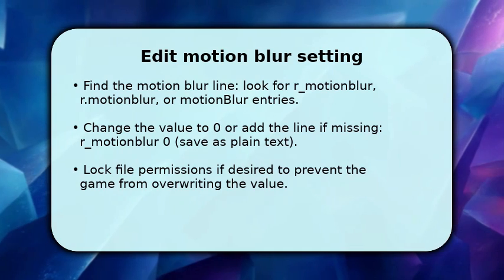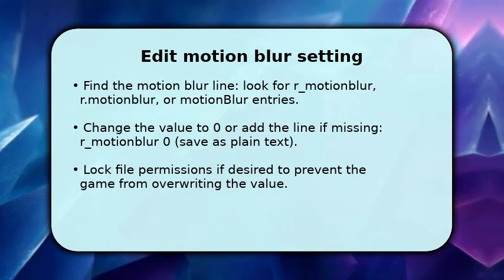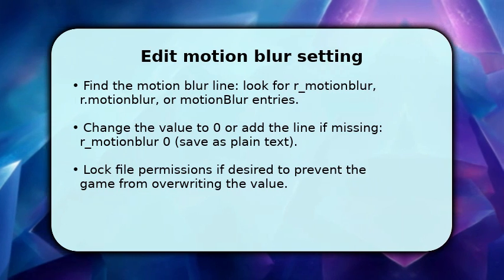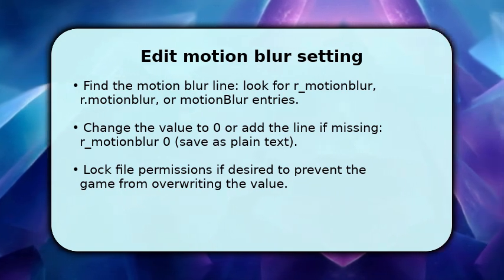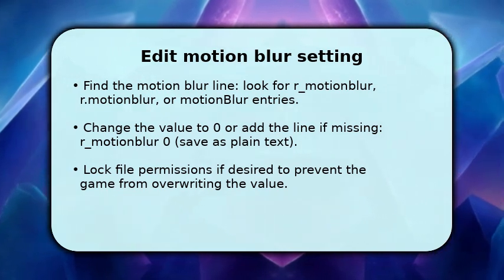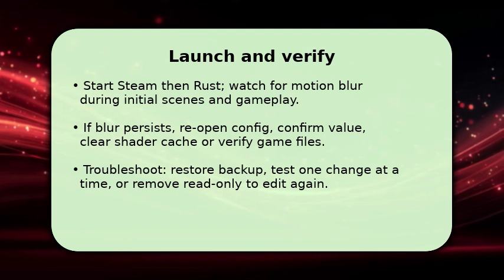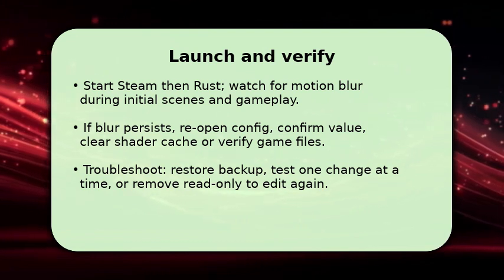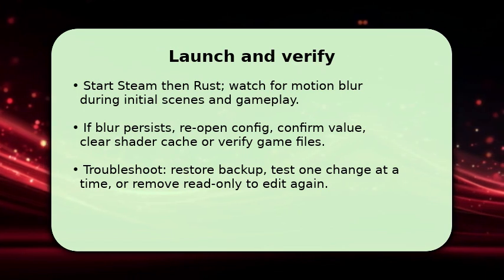How to Turn Off Motion Blur Rust (only Way)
How to Turn Off Motion Blur Rust (only Way) | 🔒 Surfshark VPN Deal — Stay private and secure. $1.99/mo + 3 Months Free ▸

Discover the definitive guide to disabling motion blur in Rust, a common issue for developers and enthusiasts alike. This video takes you through step-byzymotionblurrustturnoffprocessesandtricksto optimize your gaming or graphics experience.

how to turn off, motion blur rust disablement, Rust game settings adjustments, graphics optimization for Rust games, disable motion blur in video games